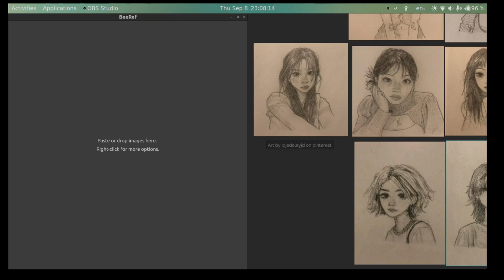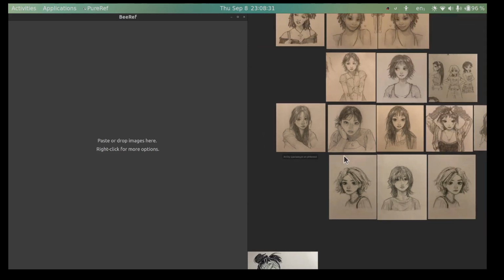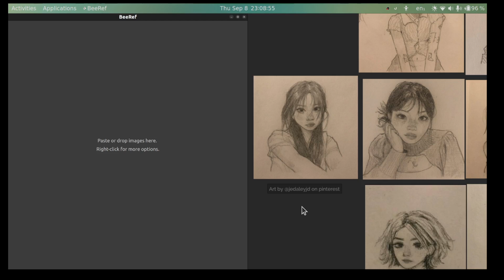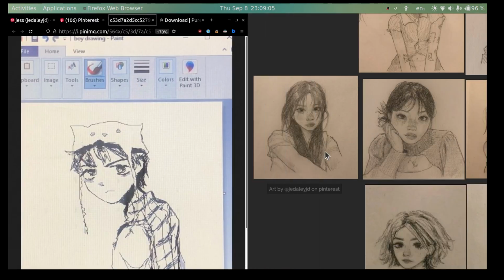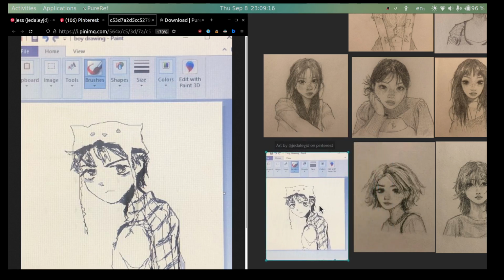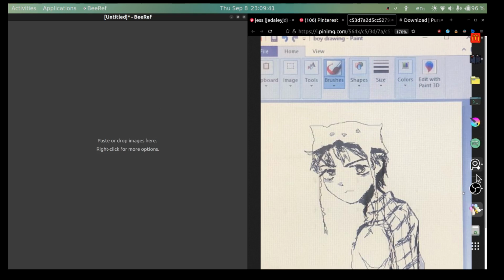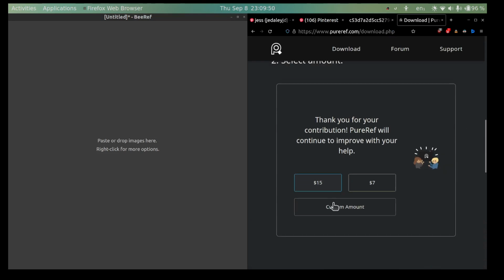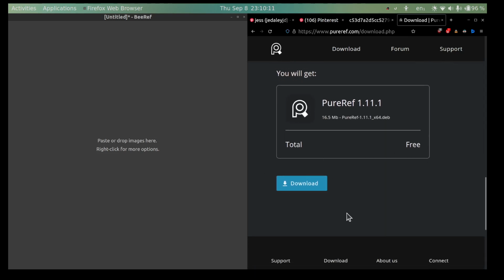BEEREF vs PUREREF Best Program Reference Image Viewer - 2 MINUTE REVIEW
just need that drag function to work baby